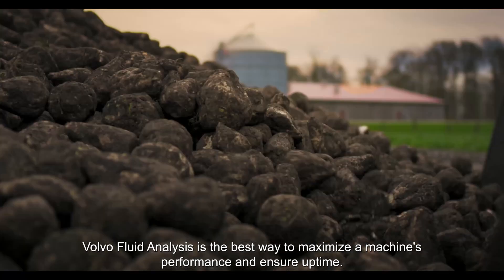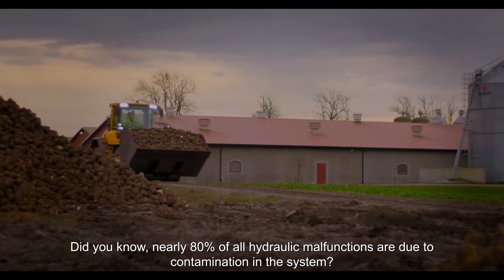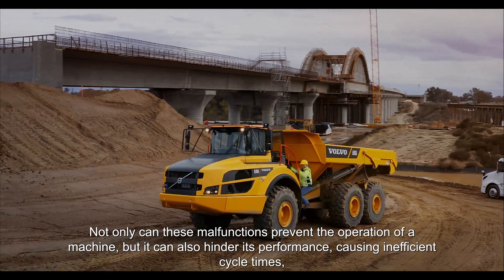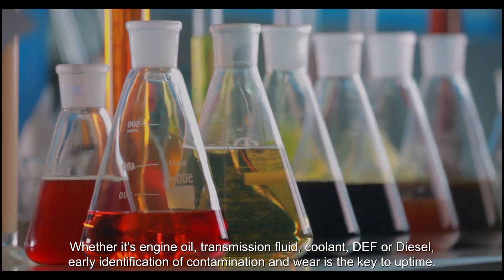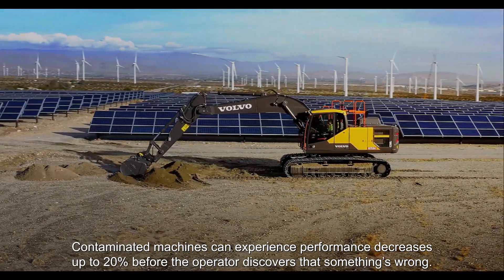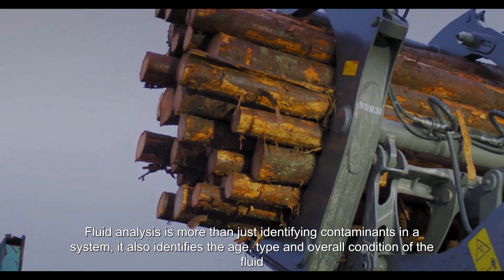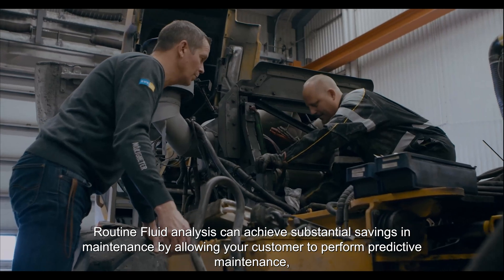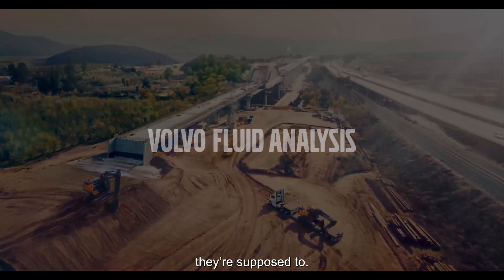Volvo Fluid Analysis: Preventive maintenance insights!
The purpose of the Fluid Analysis program is to verify that a lubricated machine is operating according to expectations.

When an abnormal condition or parameter is identified through fluid analysis, immediate actions can be taken to correct the root cause or to mitigate a developing failure. Fluid Analysis is an enabler to secure the uptime of your machines!

Gain insights into the benefits of early issue detection and predictive maintenance through fluid analysis.